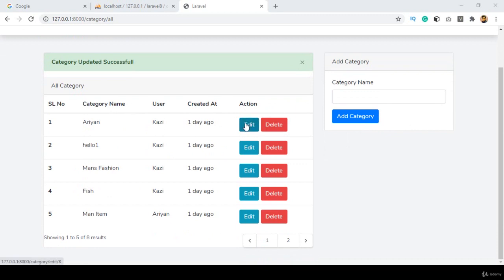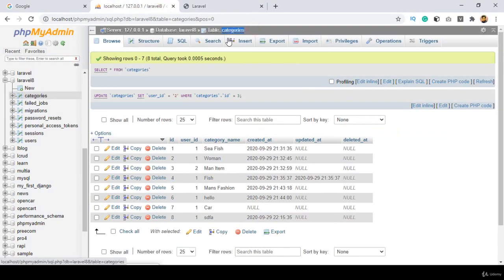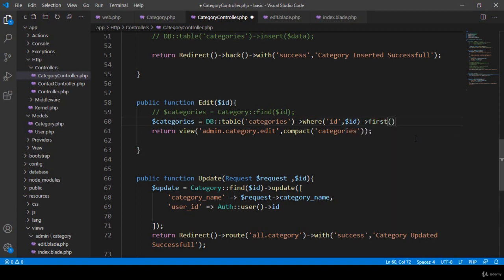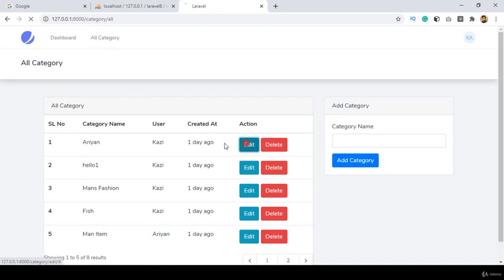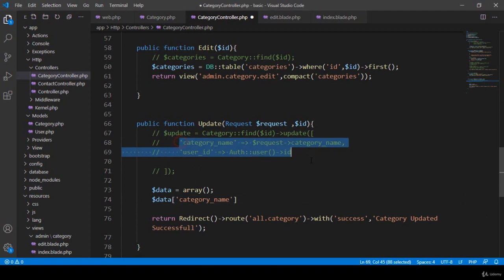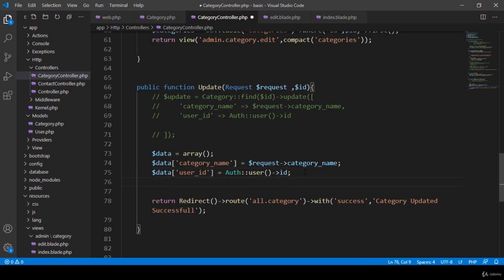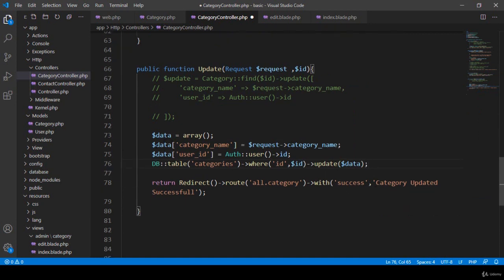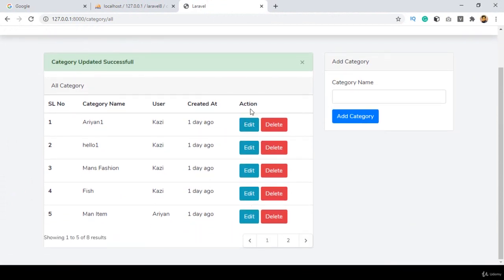27 Query Builder Edit & Update Data